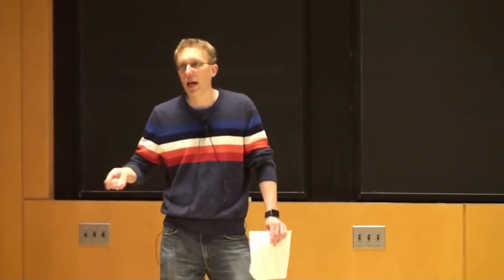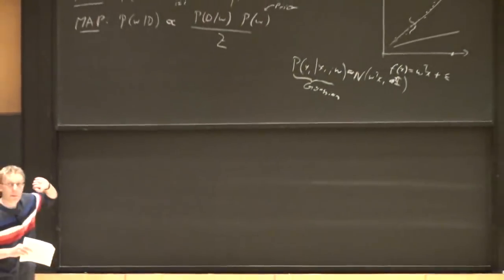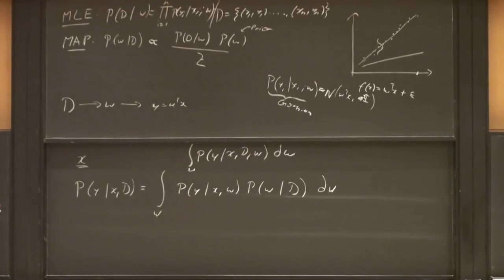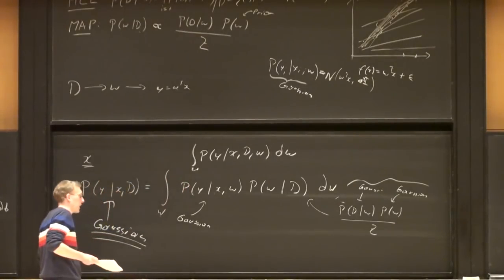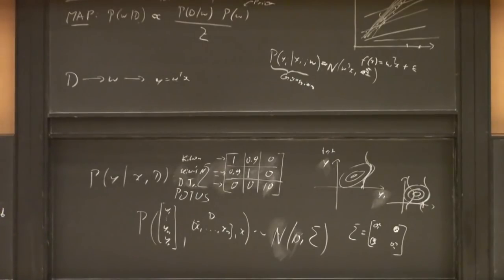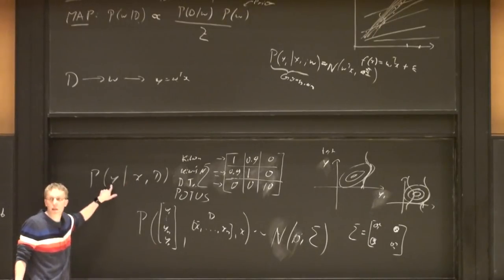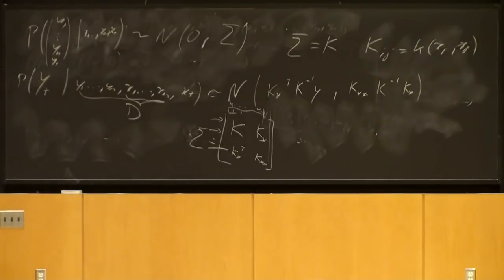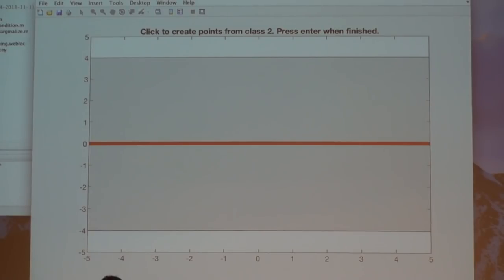Machine Learning Lecture 26 "Gaussian Processes" -Cornell CS4780 SP17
Lecture Notes:
Small corrections:
Minute 14:  it should be P(y,w|x,D) and not P(y|x,w,D) sorry about that typo.
Also the variance term in 40:20 should be K** - K* K^-1  K*.